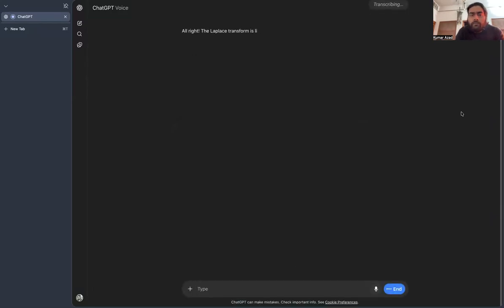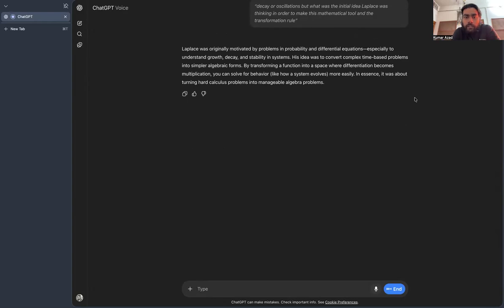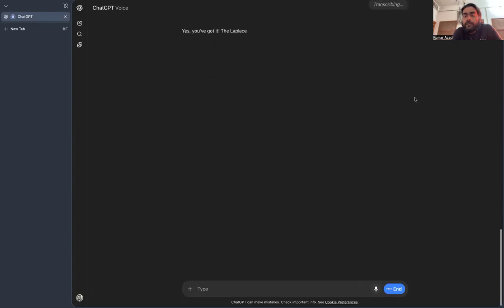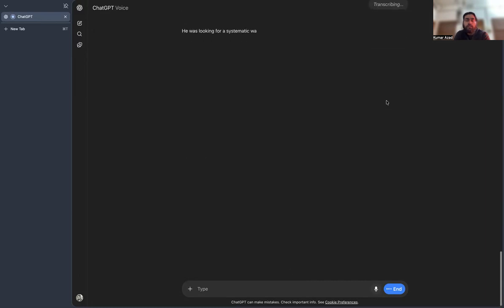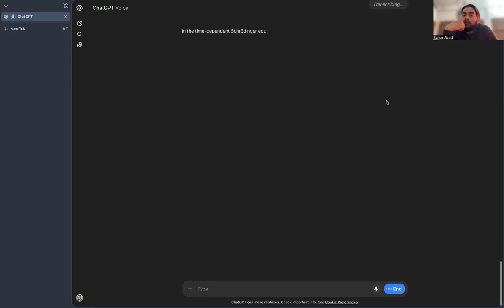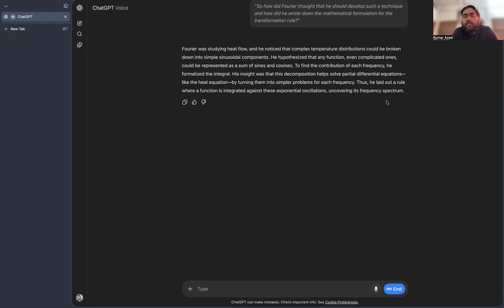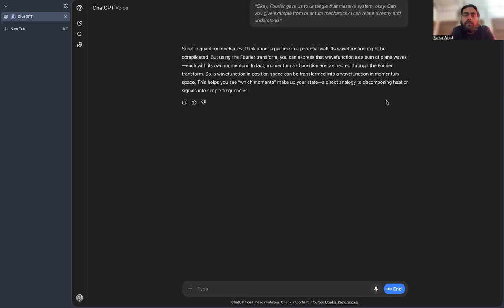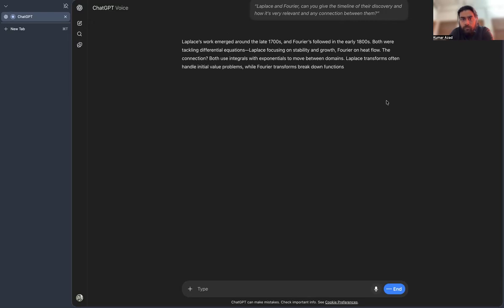Why Physicists Escape Time: The Secret Trick of Laplace and Fourier